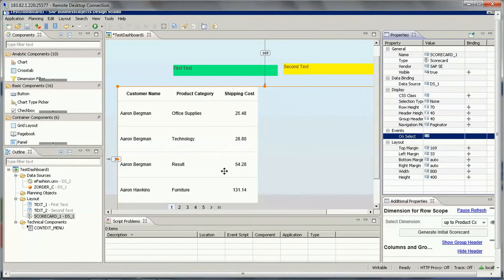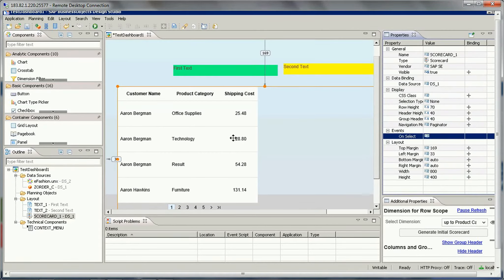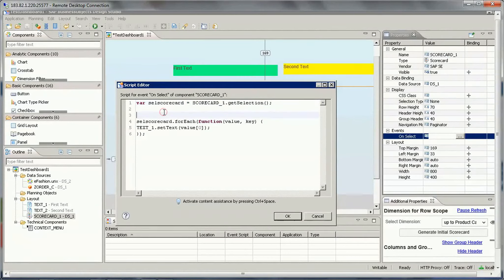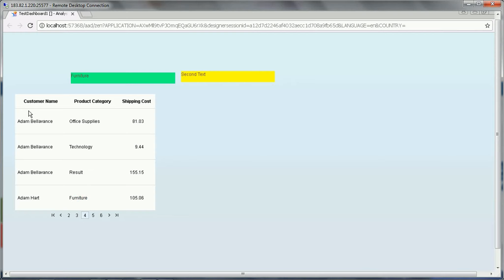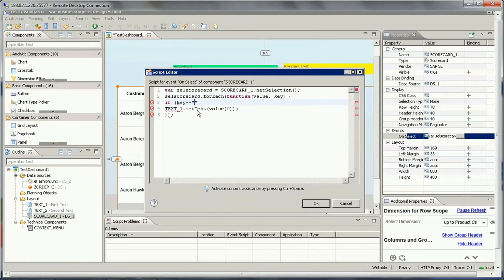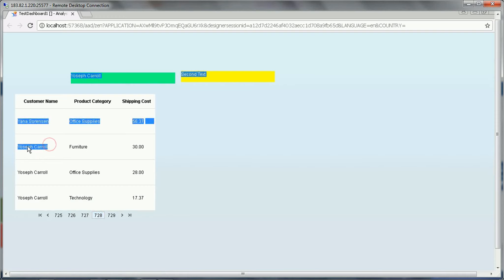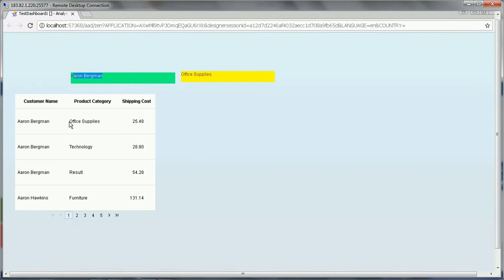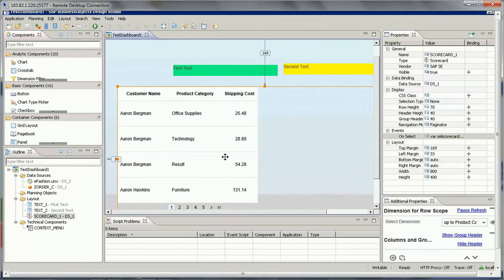SAP Design Studio: Scorecard script Practical Examples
Learn practically how you can populate Scorecard column value in another text box. You can select the column in the scorecard and then assign the value in the text box with the help of scripting.

SAP Design studio practical examples.
Scorecard scripting.